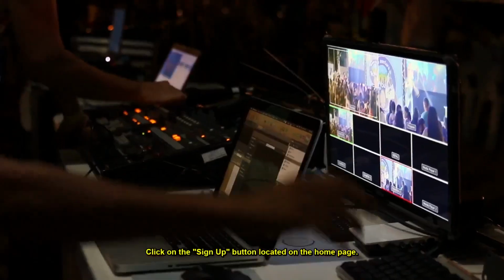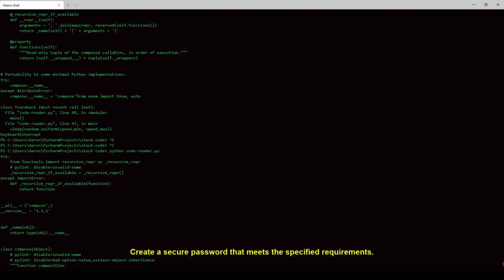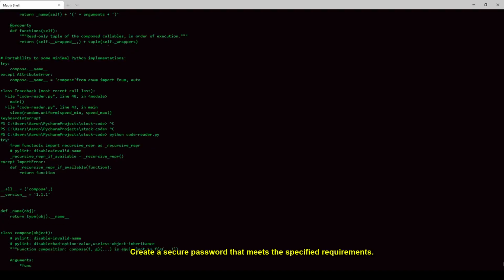How to register with Wave Accounting for real estate bookkeeping setup - Quick Tutorial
Unlock the power of Wave Accounting with our quick tutorial on how to register for real estate bookkeeping setup! In this step-by-step guide, we'll walk you through the registration process, ensuring you can manage your real estate finances efficiently. Whether you're a seasoned investor or just starting, this video will help you streamline your accounting and stay organized.